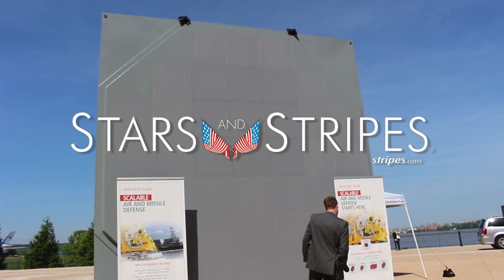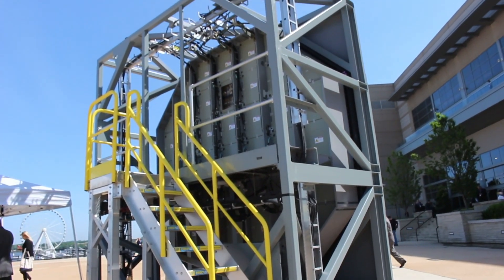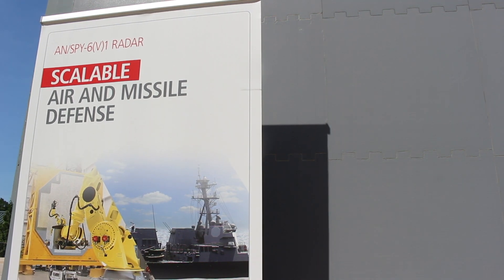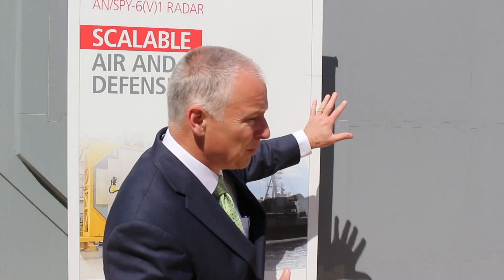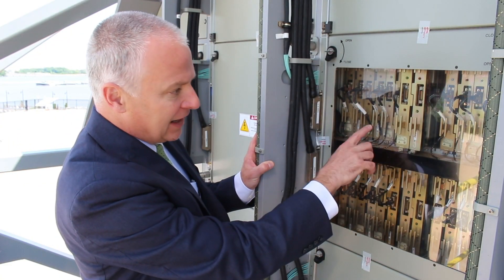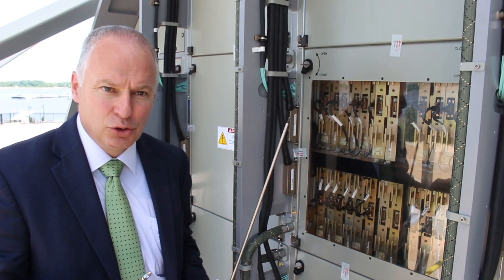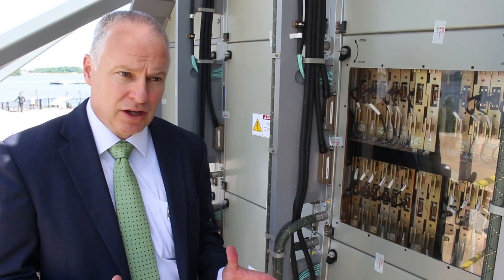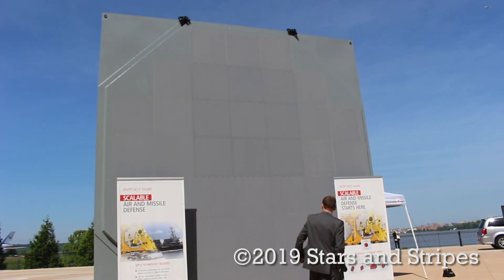Raytheon showcases SPY-6 radar at Air Sea and Space 2019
The SPY-6 radar is set to replace the Spy-1 technology for naval radars. Watch this video to learn about the SPY-6 radar.